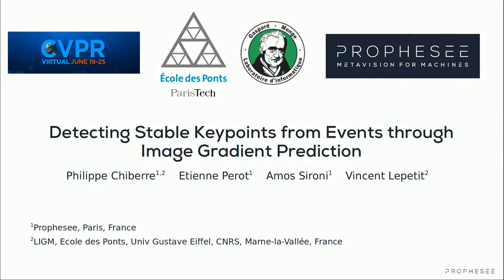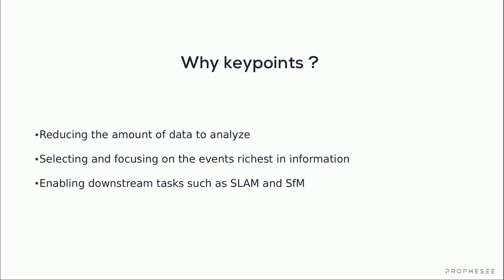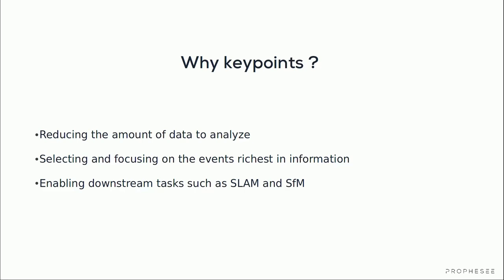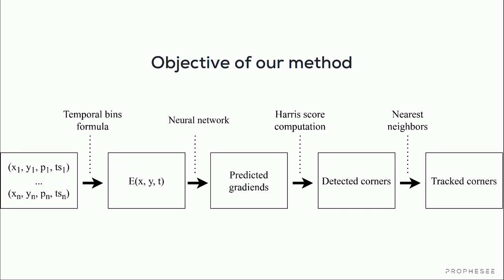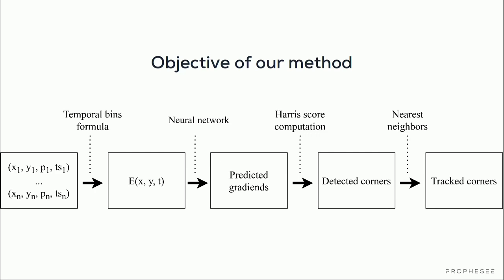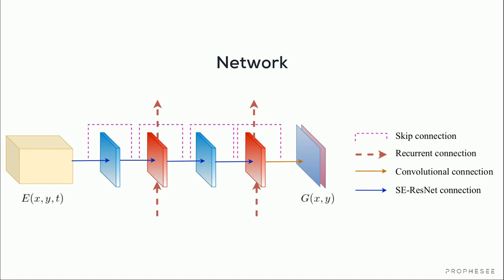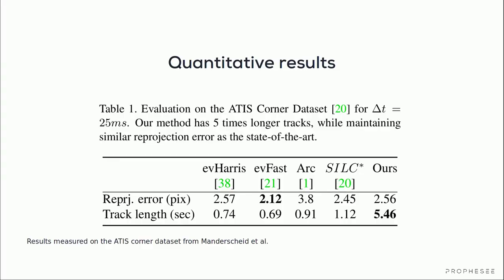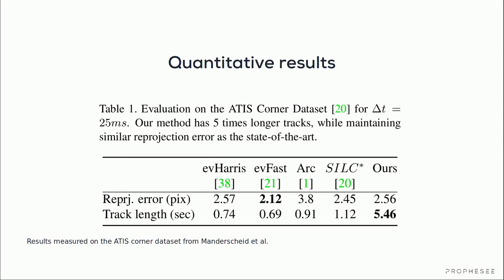Detecting Stable Keypoints from Events through Image Gradient Prediction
Reference:
Philippe Chiberre, Etienne Perot, Amos Sironi, Vincent Lepetit,
IEEE Conference on Computer Vision and Pattern Recognition Workshops (CVPRW), 2021.

Third International Workshop on Event-based Vision. June 19th, 2021. Computer Vision and Pattern Recognition Workshops (CVPRW), 2021, Virtual.